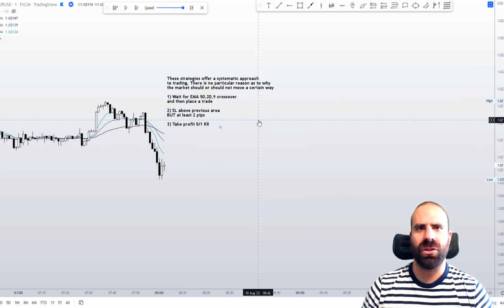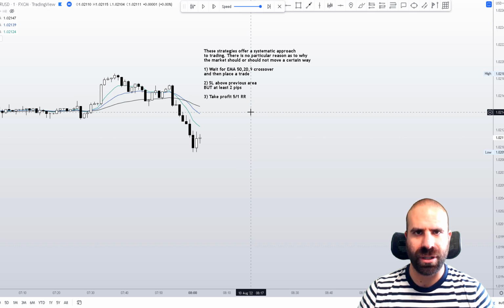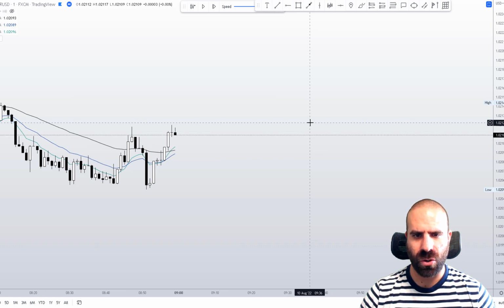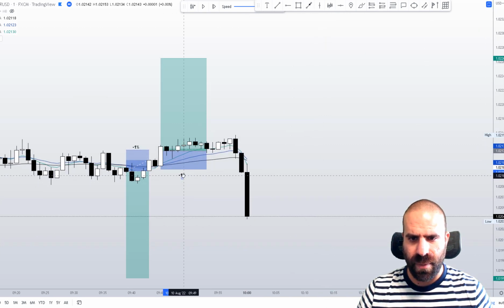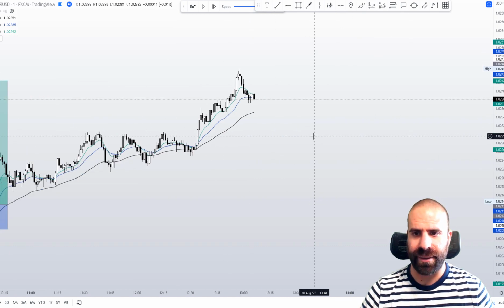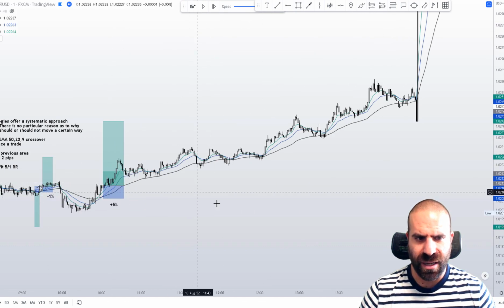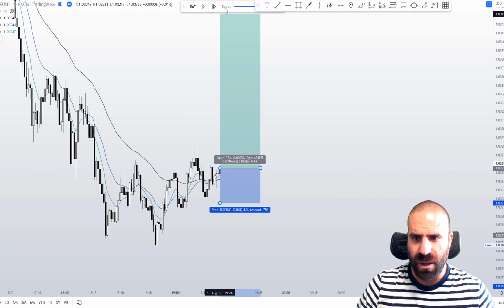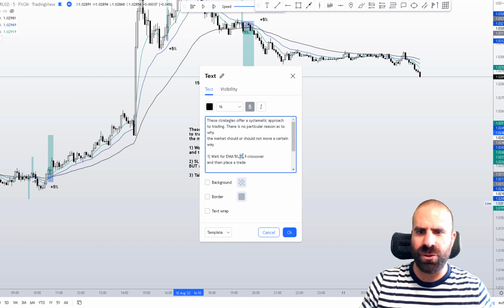The PERFECT 1 MINUTE Scalping Strategy using the 3 EMA CROSSOVER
In this video, I'm going to teach you a 1 minute scalping strategy using the 3 EMA crossover. This strategy is perfect for traders who want to make quick, informed decisions about the market.

If you're looking to make quick, informed decisions about the market, then this 1 minute scalping strategy is perfect for you! By using the 3 EMA crossover, you'll be able to make informed, quick decisions about the market. This strategy is simple to use and can be accessed at any time, so make sure to check it out!